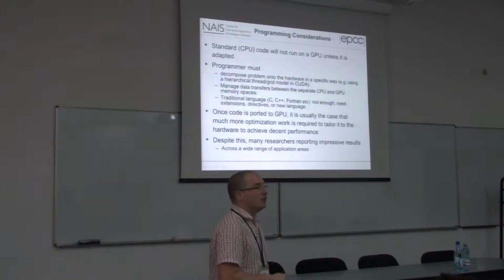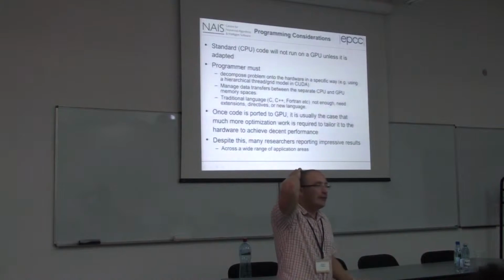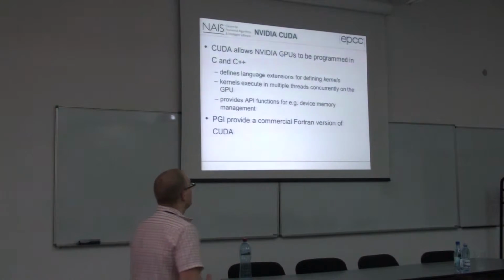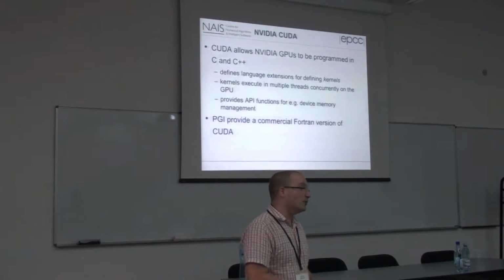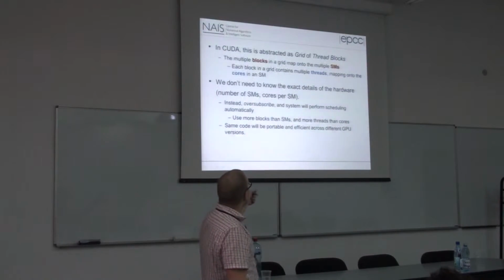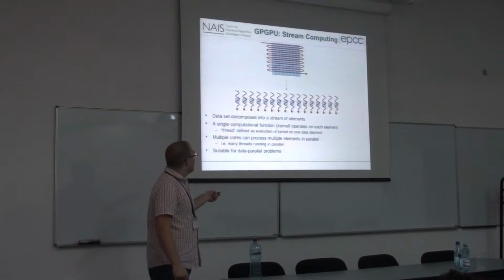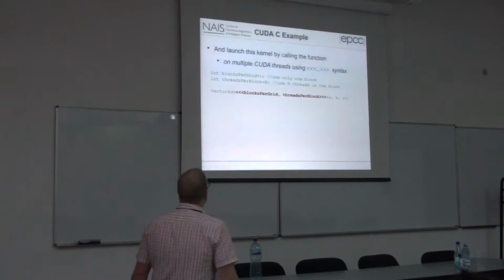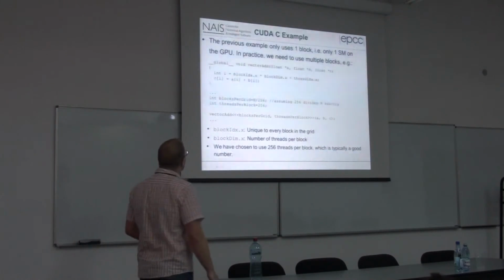GPU Training 4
Adrian Jackson (EPCC) - Training on GPU, HOST workshop, Sept 2014, Timisoara - Part 4